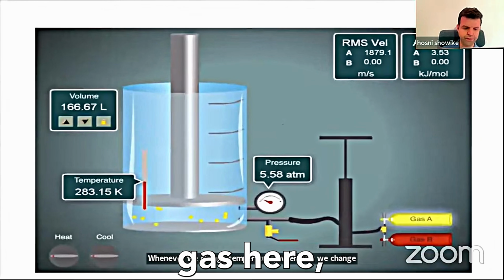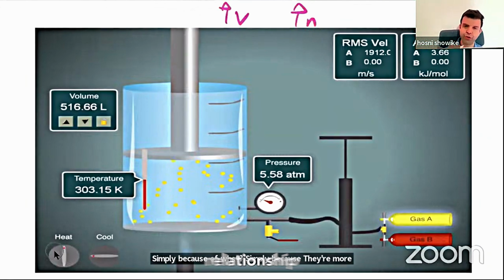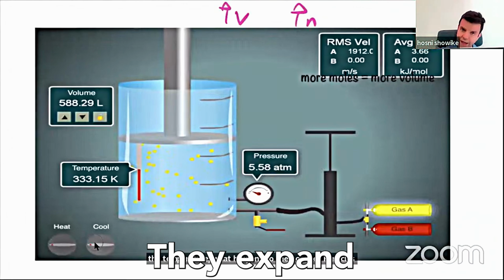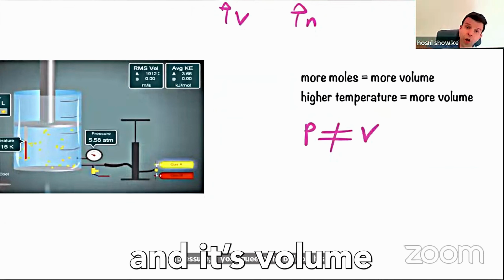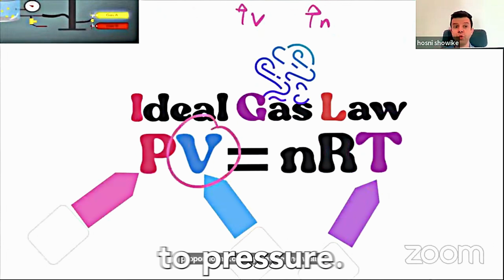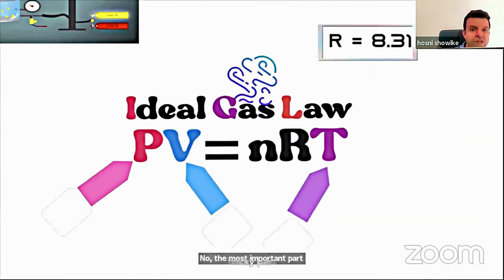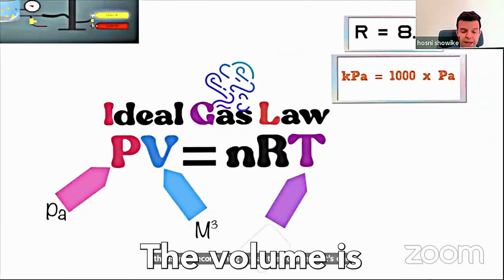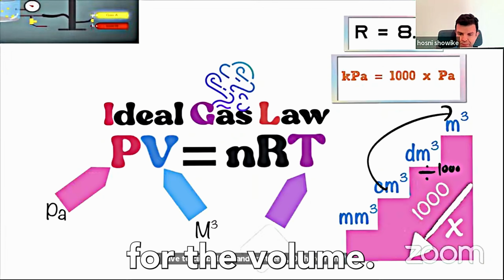The Ideal Gas ⛽Law for AS chemistry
This is a short segment from an online lesson for Edexcel IAL AS chemistry

Now you can join the live lessons from anywhere in the world 🌎